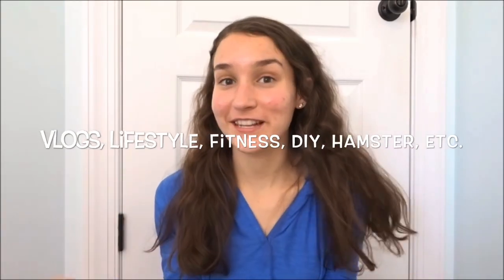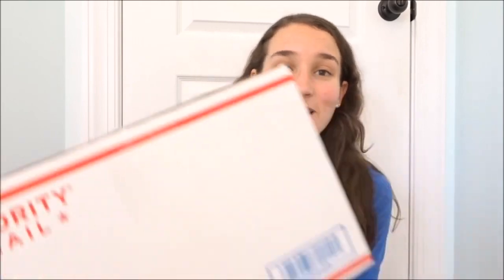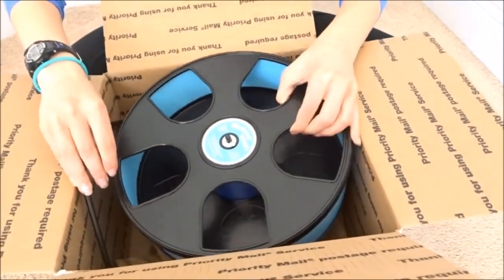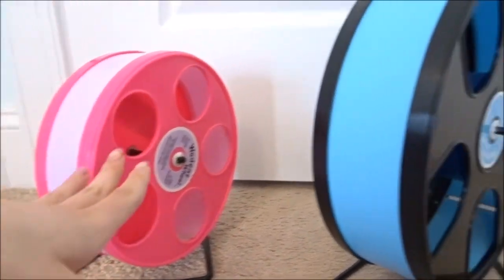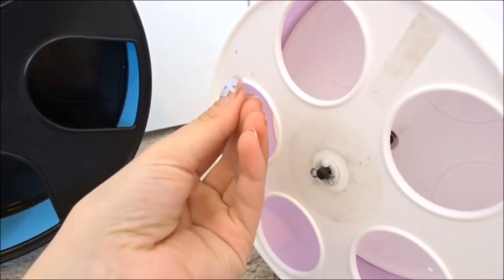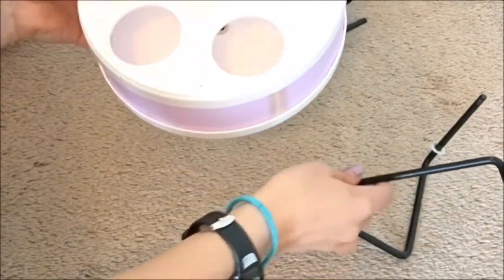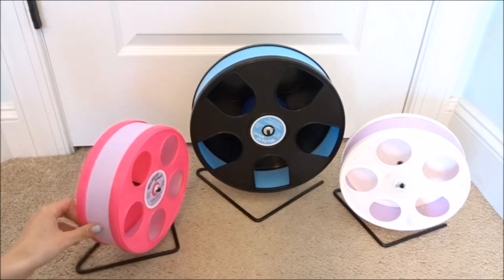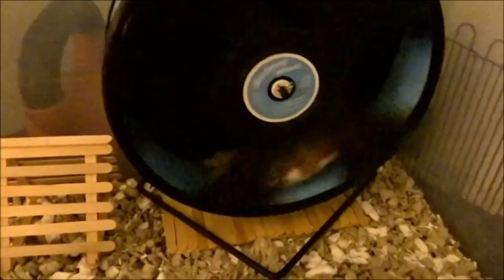UNBOXING my New 11in Wodent Wheel! | + Wodent Wheel Review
Hey thanks for clicking on this video! So today I unboxed my new 11 inch Wodent Wheel and gave an overall review of Wodent Wheels. Besides from being kind of expensive they are overall an amazing wheel. If you liked this video you should totes consider subbing ;))

If you are interested in getting a wodent wheel they sell them on Amazon, Ebay, and Exotic Nutrition.